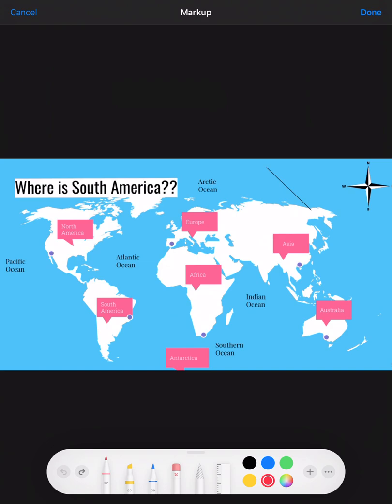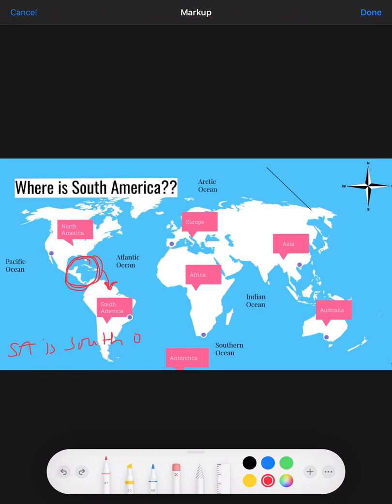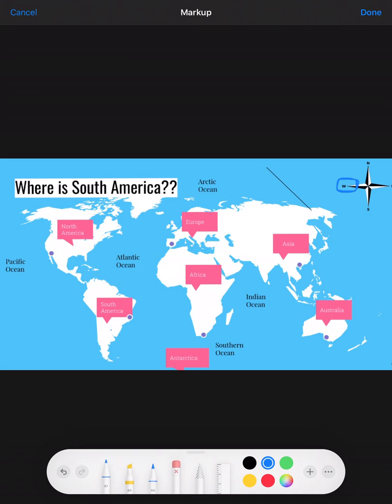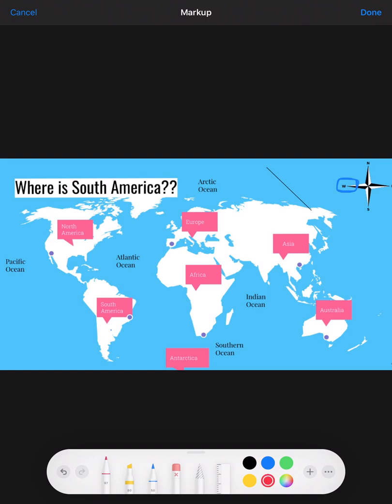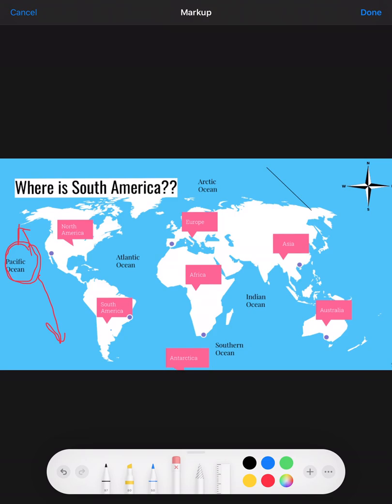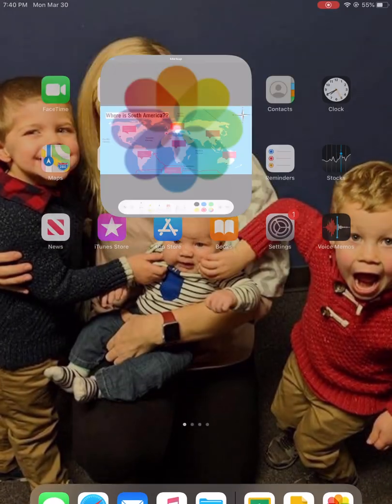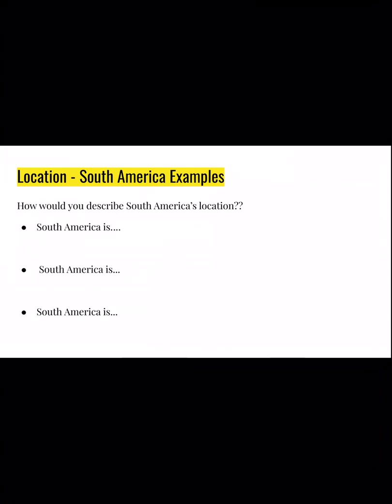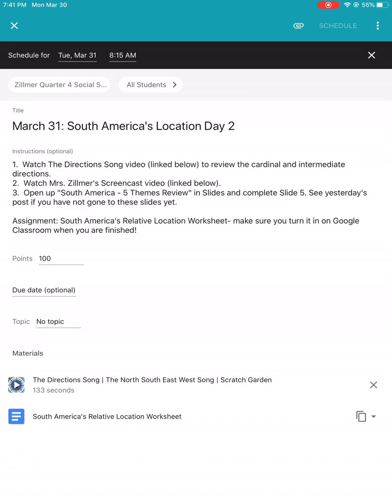March 31 Social Studies: South America's Relative Location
Watch this video, so you know what to do for today. When you are finished you will complete slide 6 of you 5 Themes of Geography Notes and the South America Relative Location Document.